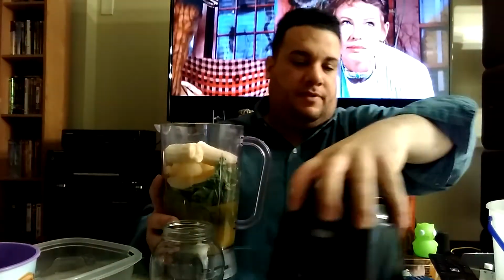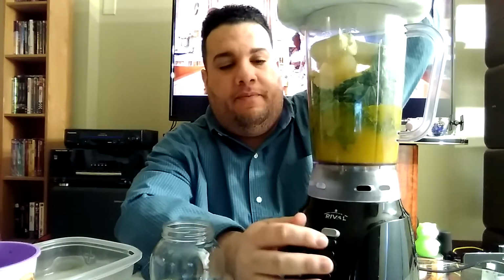Detoxifying kale smoothie "Good or Gross"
On this episode of (Check It Out) I try one of these detoxifying kale smoothies and let you know whether it's "Good or Gross"